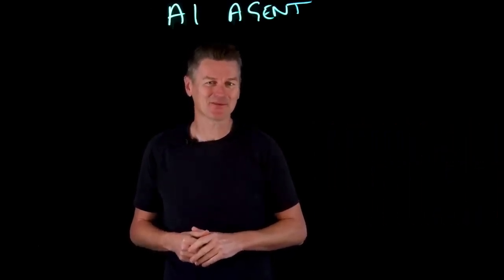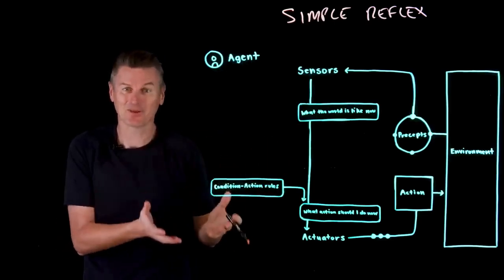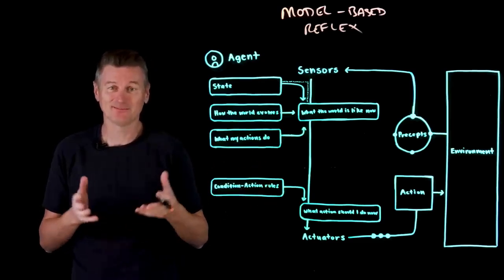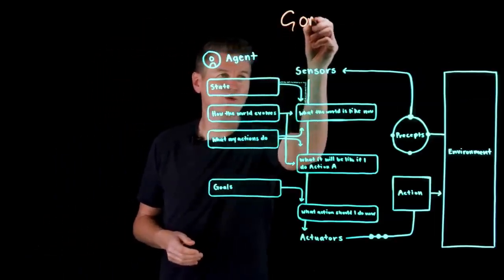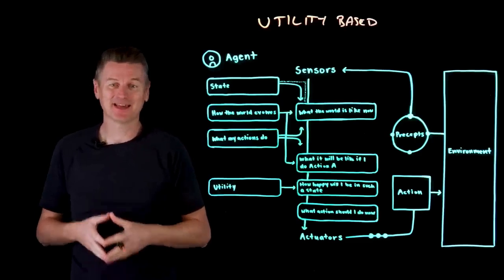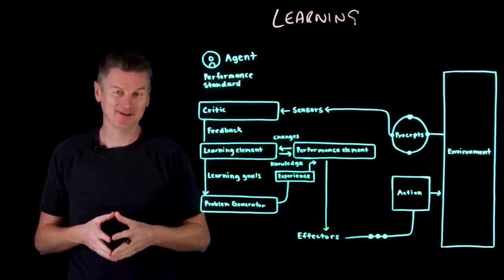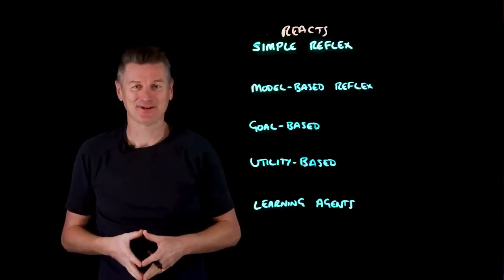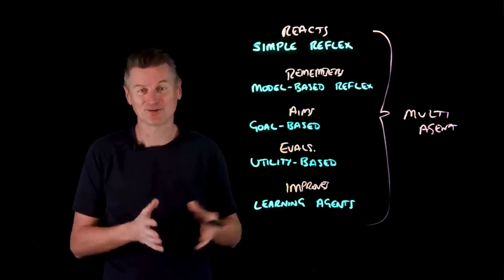5 Types of AI Agents